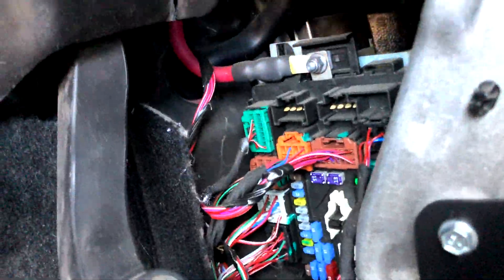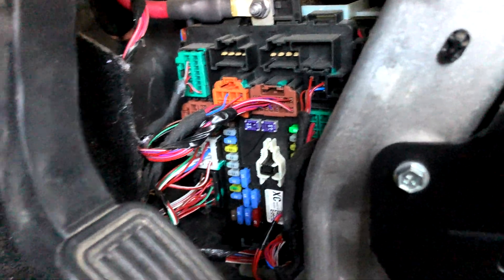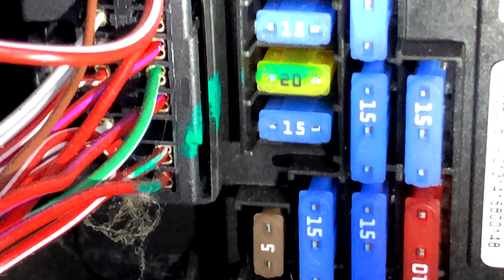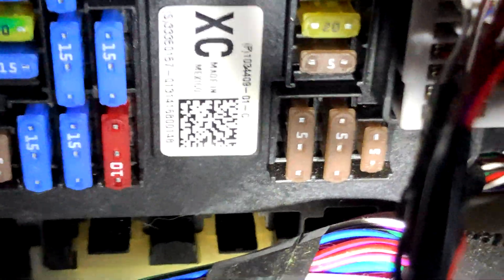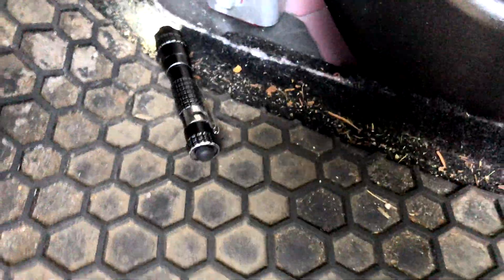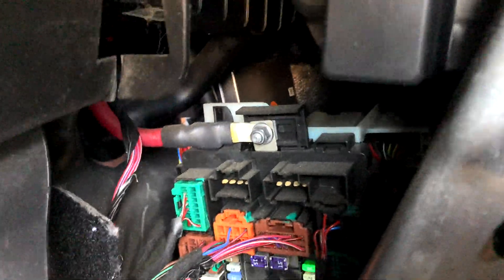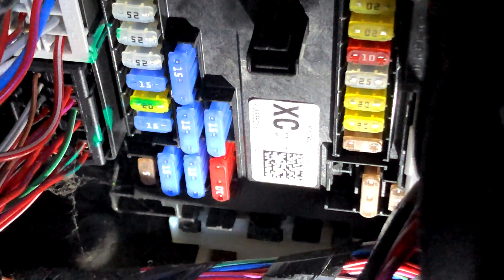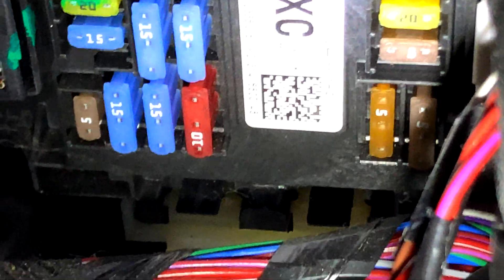Tesla Fun with FUSES On my Model X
Fuse F236.
Of course in usual Tesla fashion, they don't use a standard fuse. Instead of a Regular two blade like just about everyone else uses, Tesla decided to throw in some 3 blade Micro-3 fuses. Not available locally here, Not at Napa, Wal-Mart, O'Rilies, Advance, AutoZone, Sears Hometown Store, nor the couple mechanic shops.
Believe it or not, even RadioShack did not have them (Hard to believe, but yes, We still have a Radio Shack in town!).
I did find them on amazon, $13 for 32 fuses.
The one in question is a 5 amp.
Pulling the fuse (It was a surprise to me that it was a triple blade) also caused ABS, Traction Control, stabilization and a slew of other errors to popup on the screen.
For a temporary, I used a 5 amp Micro fuse, with some jumper wires to take the place of the blown side of the triple blade fuse. Replaced it back in. Instantly the TMPS was working, got a screen popup that the TPMS has recalibrated. The other errors caused from pulling the fuse did not go away, and required a scroll wheel reboot. Then everything was operating right as rain..

P.S. Was a little nutty during this video. Had a fever of ~101.4*F due to little Miss Mina giving papa strep throat. Was already on meds, but me and fevers don't go well together.